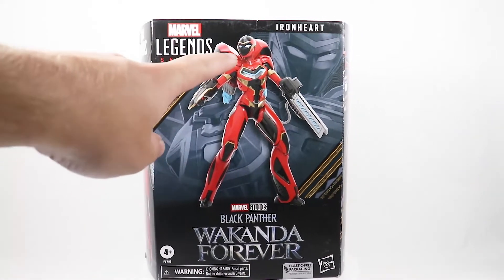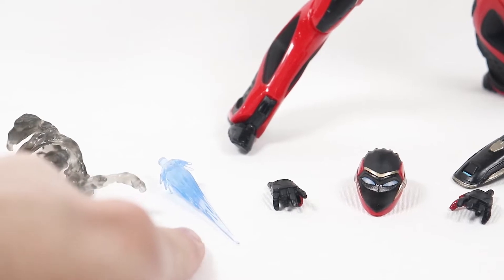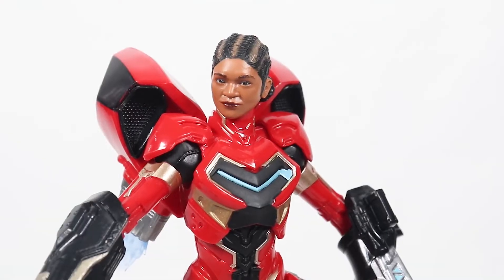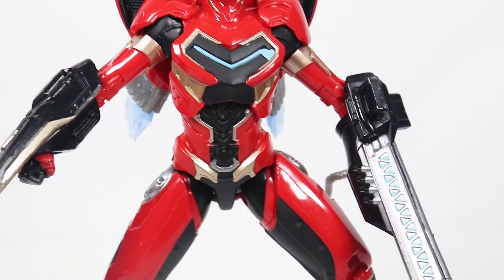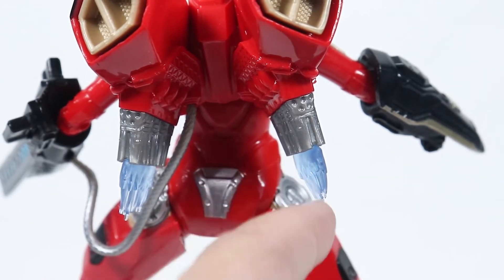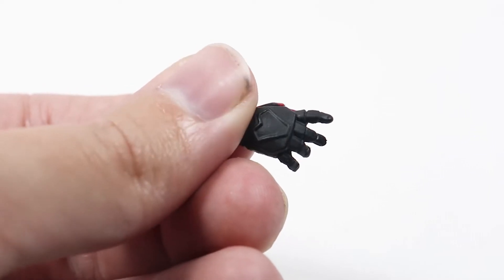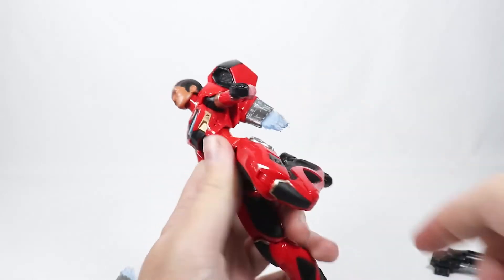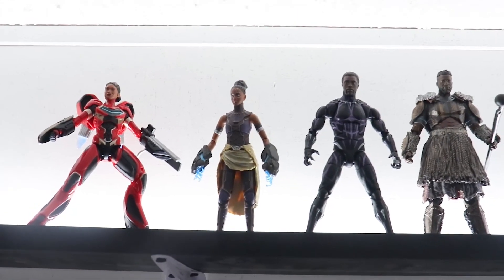Marvel Legends Black Panther Wakanda Forever Iron Heart MCU Movie Figure REVIEW!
In this video I review the Marvel Legends Iron Heart Black Panther Wakanda Forever Deluxe MCU Movie Figure!

I love action figures! On this channel I do mainly Marvel Legends Reviews, but I also do a few Star Wars and other figure reviews! I do collection videos and more!

Thank you for visiting my channel, have a great day/evening or if your up at 2 in the morning that's cool too! I get most of my work done at that time!